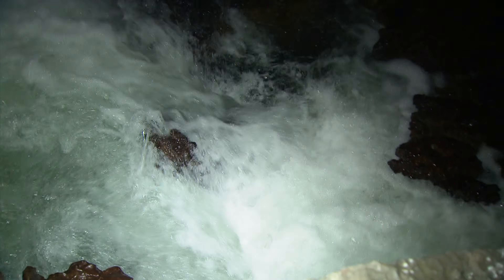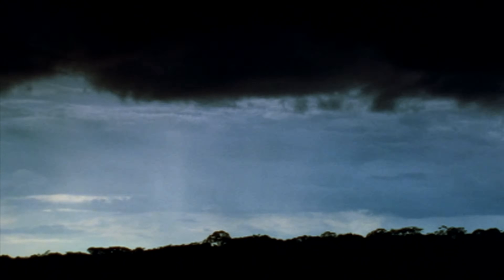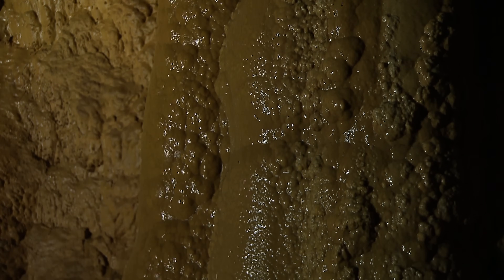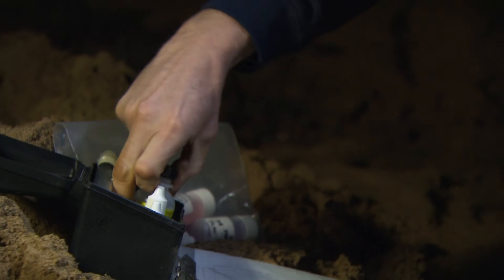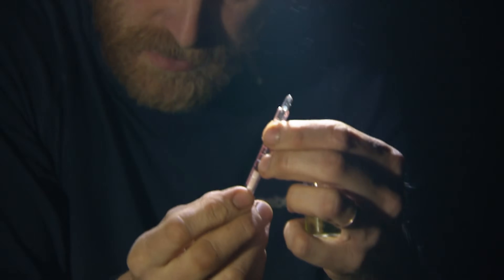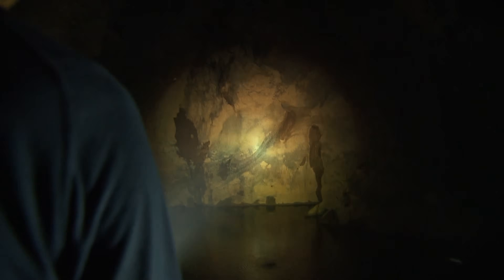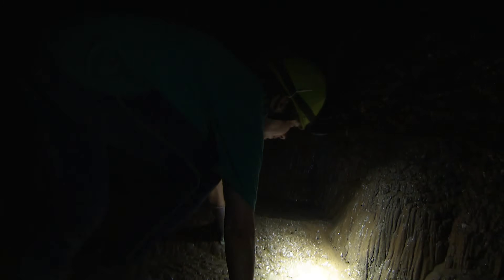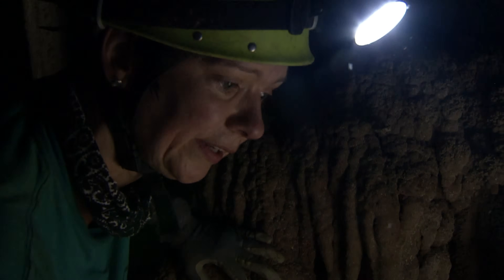Inside the Largest Cave on Earth (4K Documentary)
Deep in the heart of Vietnam lies a cave so vast it defies scientific expectations. Join geologist Daryl Granger and a team of researchers as they journey into Mountain River Cave in search of answers.